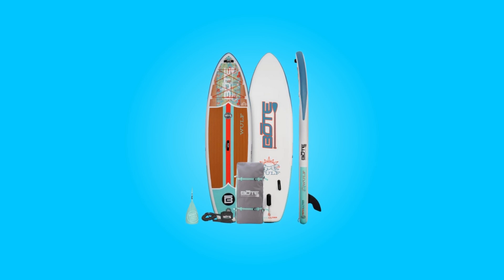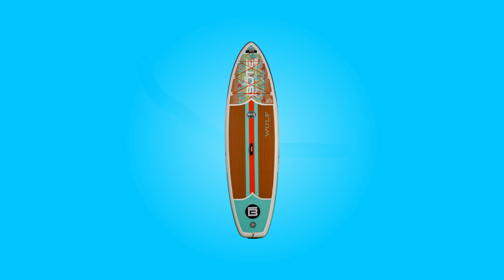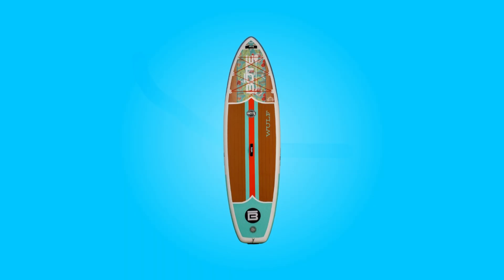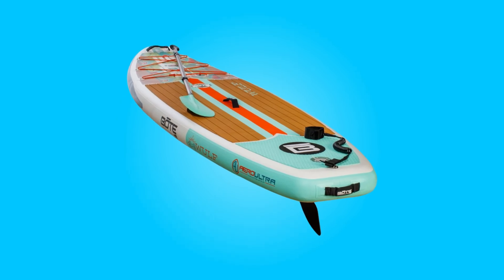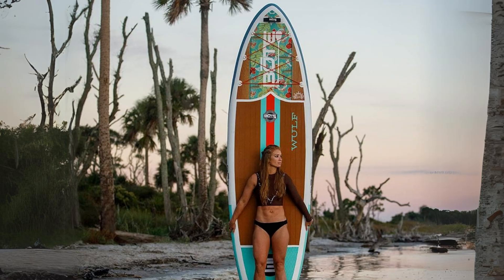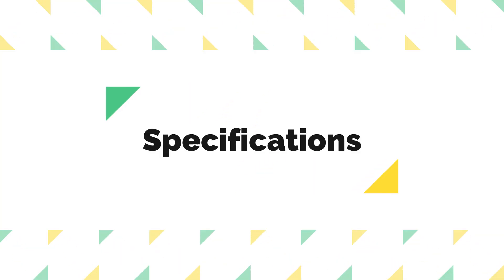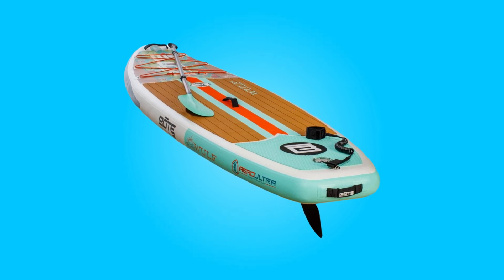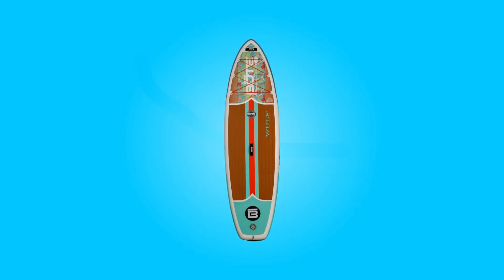BOTE Wulf Aero 10'4 Inflatable Paddle Board Review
Check Amazon's latest price (These things might go on Sale)

In the realm of paddle boarding, where adventure meets tranquility, the BOTE Wulf Aero Inflatable Paddle Board emerges as a beacon of innovation and performance. Crafted with precision and ingenuity, this inflatable paddle board represents the epitome of lightweight portability without compromising on stability or durability. Whether you're a seasoned paddler seeking excitement or a novice eager to explore serene waters, the Wulf Aero promises an unforgettable experience. With its cutting-edge AeroULTRA technology, generous width, and comprehensive accessory package, this paddle board stands poised to redefine your aquatic adventures. Join us as we delve into the intricacies of this paddle board, uncovering its features, benefits, and the promise of endless summer enjoyment.

This paddle board impresses with its AeroULTRA technology, boasting a mere 20-pound weight. This feature makes it an ideal choice for adults seeking portability without compromising on performance.

With a generous 33” width, this paddle board offers remarkable stability, ensuring both adults and kids can comfortably paddle without fear of tipping over. Its stability is a boon for beginners and seasoned paddlers alike, promising endless summer fun on the water.

Equipped with a leash for shoreline paddling and front bungee cords capable of securing a waterproof paddle board bag, this paddle board enhances your beach experience. Whether cruising along the coast or exploring coves, this board proves to be a reliable and enjoyable companion.

In a world where outdoor enthusiasts seek solace and adventure on the water, the BOTE Wulf Aero Inflatable Paddle Board emerges as a trusted companion. With its lightweight design, remarkable stability, and comprehensive accessory package, it caters to the needs of both seasoned paddlers and newcomers alike. Backed by the brand’s commitment to quality and a generous two-year warranty, this paddle board instills confidence and peace of mind, allowing paddlers to embark on their aquatic journey with enthusiasm and assurance. Whether navigating tranquil lakes, meandering rivers, or coastal waters, this inflatable paddle board promises endless hours of enjoyment, making every paddle stroke a moment to cherish. Embrace the freedom of exploration and the thrill of adventure with this paddle board, and discover a world of possibilities on the water.

TIMESTAMPS:

00:00 - Introduction
01:03 - Lightweight & Portable
01:20 - Supremely Stable Inflatable Paddle Board
01:44 - Fun Beach Companion
02:06 - Two-Year Warranty
02:25 - Items Included
02:50 - Specifications
02:57 - Conclusion

Searches related to BOTE Wulf Aero 10'4 Inflatable Paddle Board Review

Best Lightweight Paddle Board, Best Portable Inflatable Paddle Board,Portable Inflatable Paddle Board
BOTE 10' FT 4" Wulf Aero Inflatable Stand Up Paddle Board Kit Includes Accessories Adjustable Paddle iSUP Travel Bag Blow Up Pump Safety SUP Velcro Leash